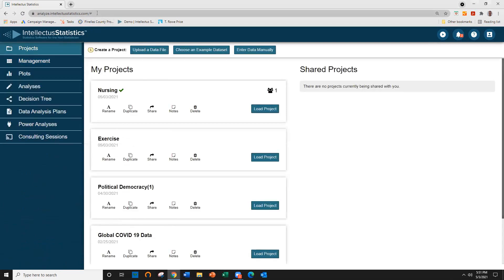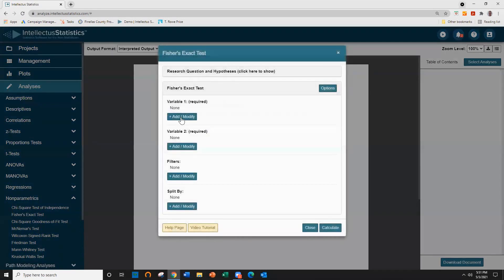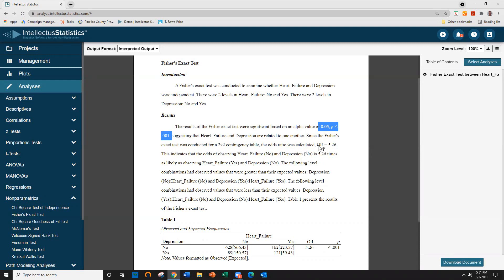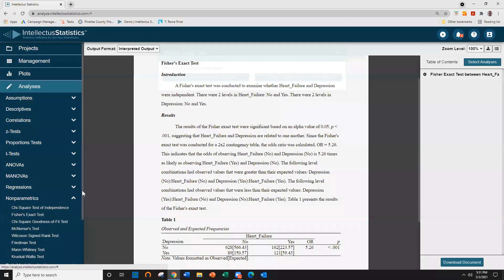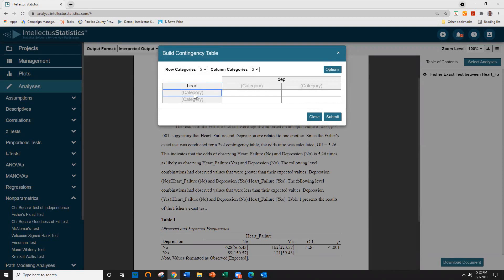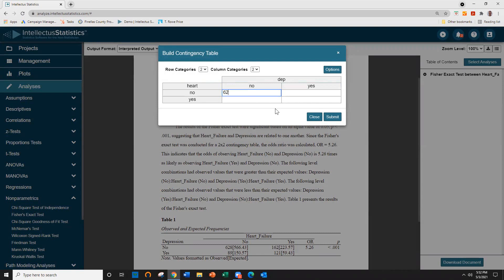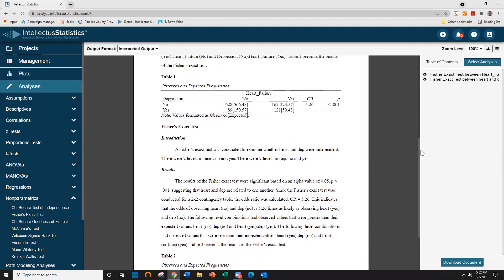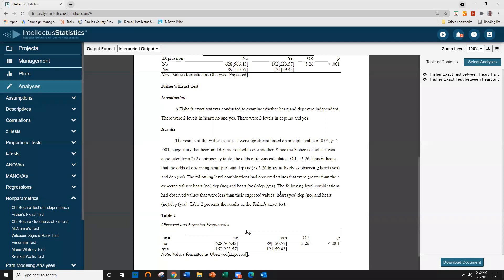Fisher's Exact Test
This video explains how to conduct a Fisher's Exact Test in Intellectus by both uploading your data set and entering data directly into a contingency table. We walk you through conducting the analysis, and the AutoDrafted editable word document. The output document is in APA 7th edition, complete with APA tables.